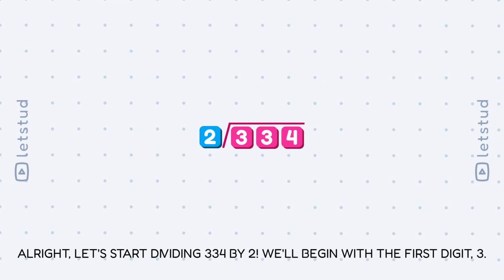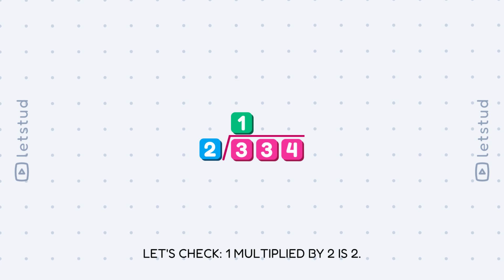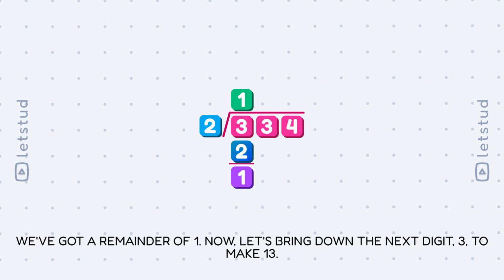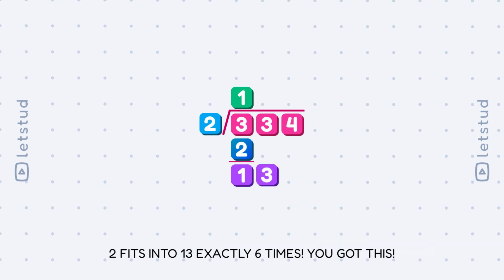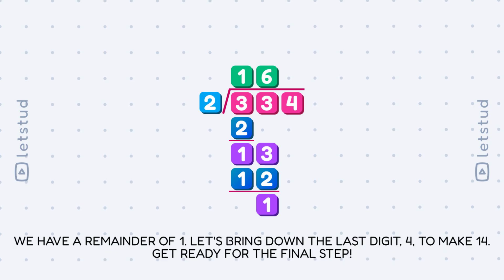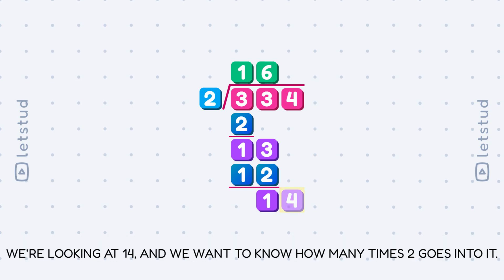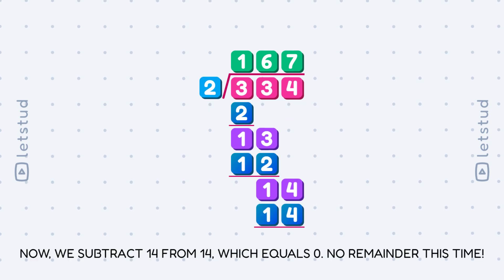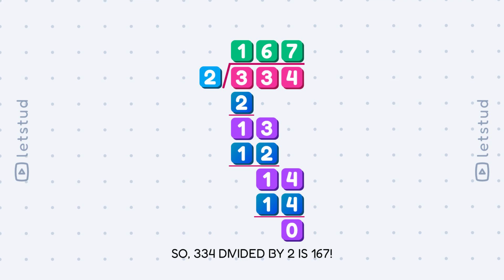Long Division: 334 divided by 2 | Step-by-Step Math Lesson for Kids & Beginners